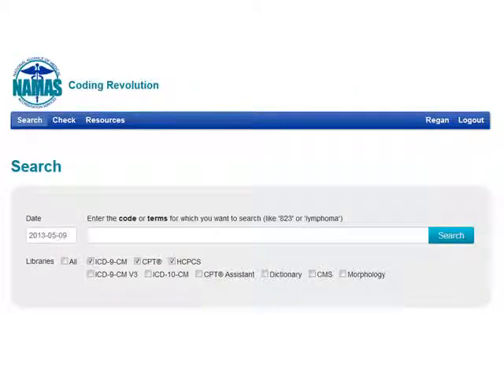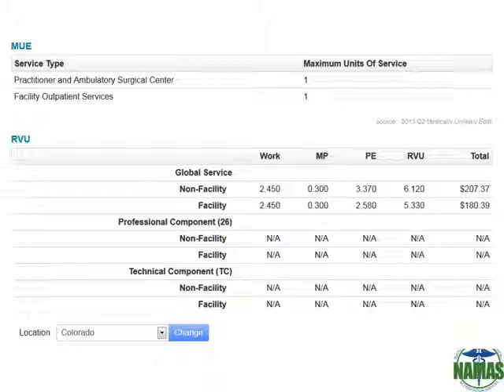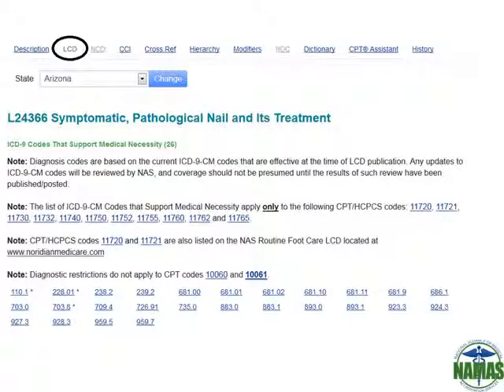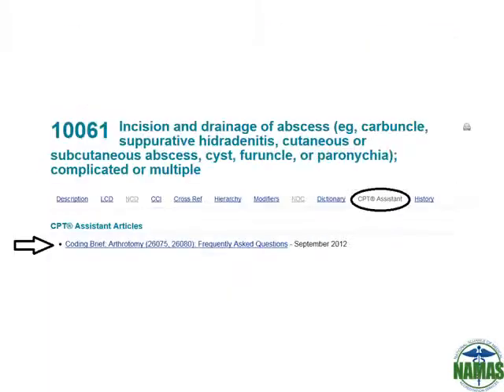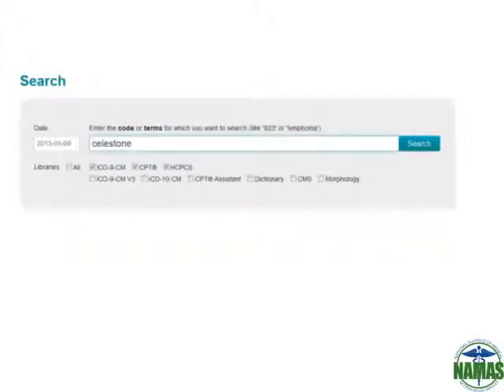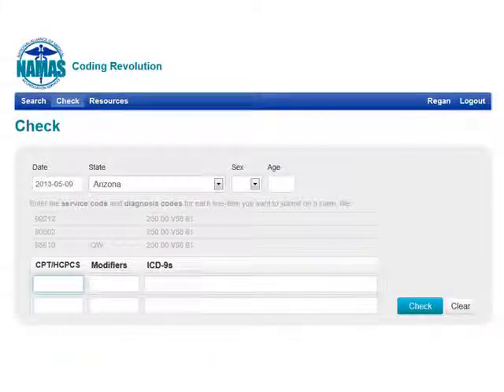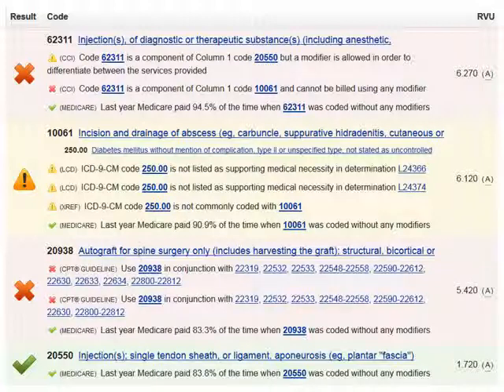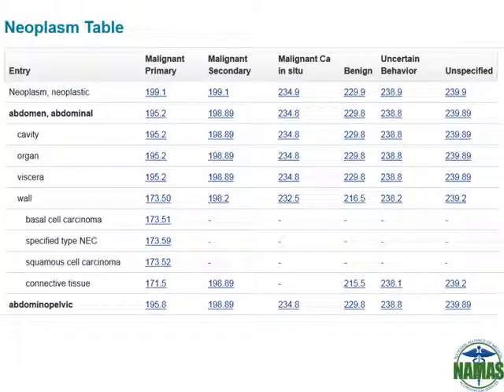NAMAS Coding Revolution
NAMAS Coding Revolution user tutorial.